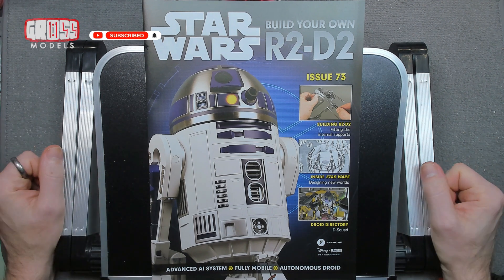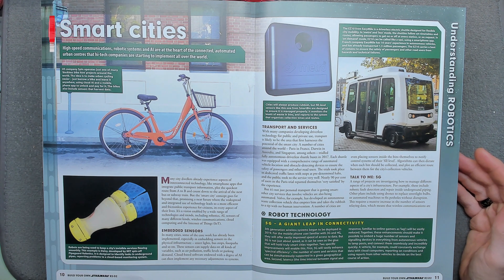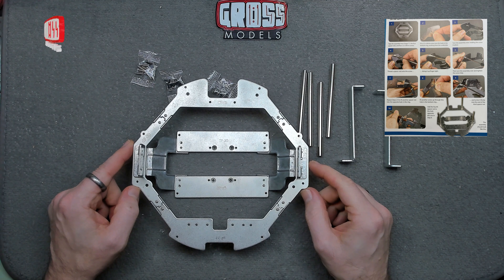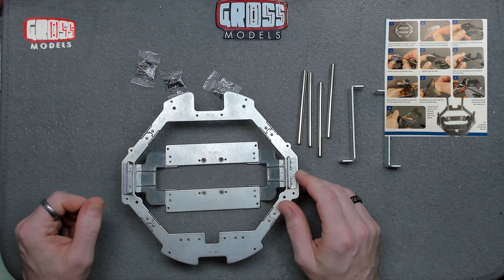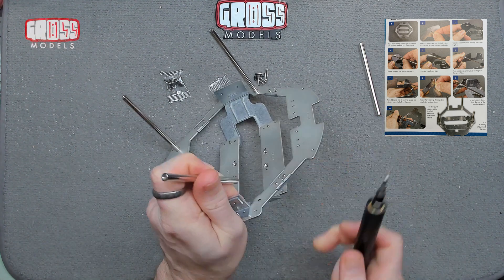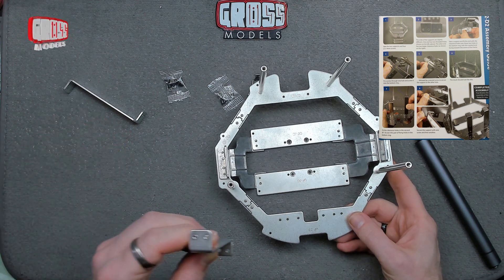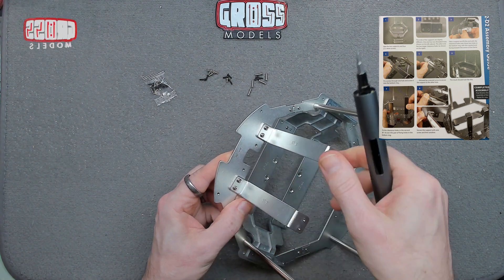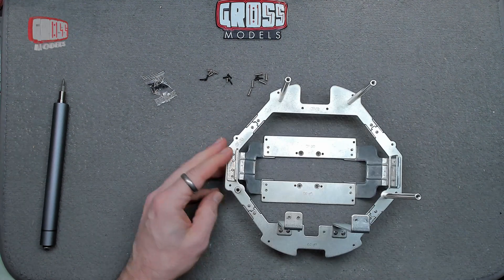Fanhome 1:2 scale R2-D2 build. Issue 73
Welcome to another issue of the 1:2 scale R2-D2 build kindly supplied to me by Fanhome. If you would like to build your own, follow this link!

In this issue I will be building up the body frame.